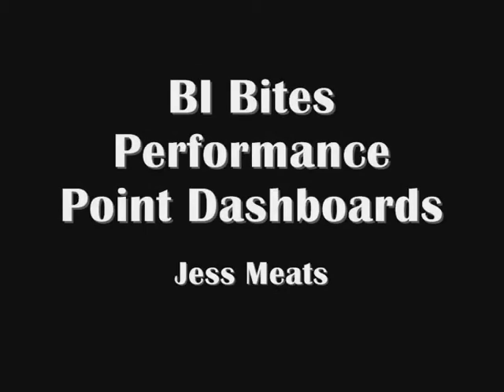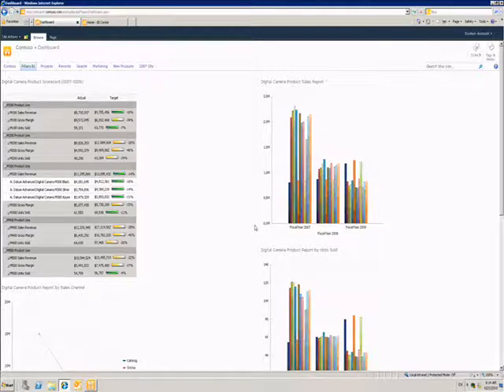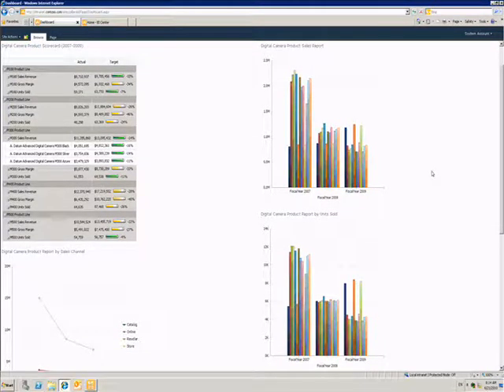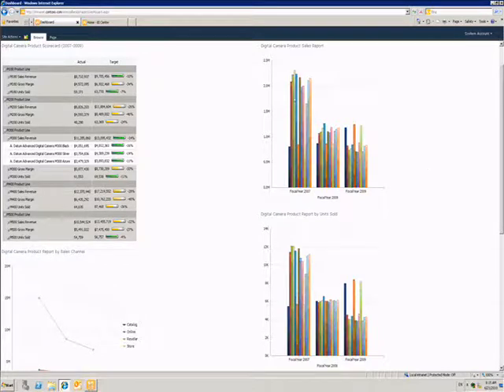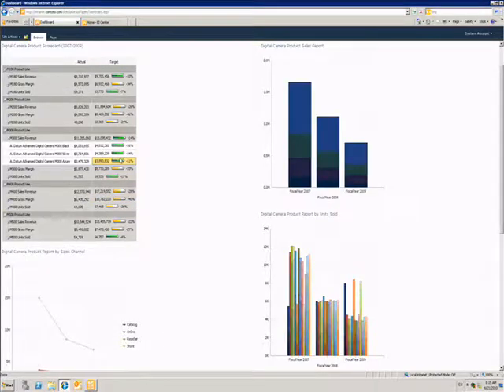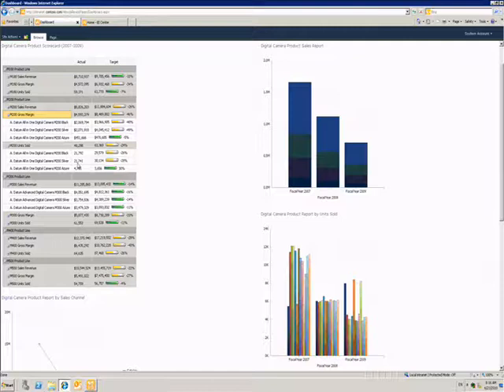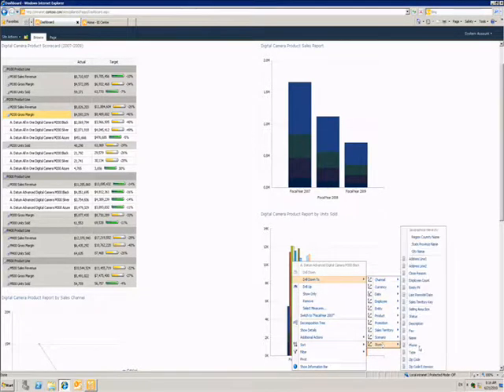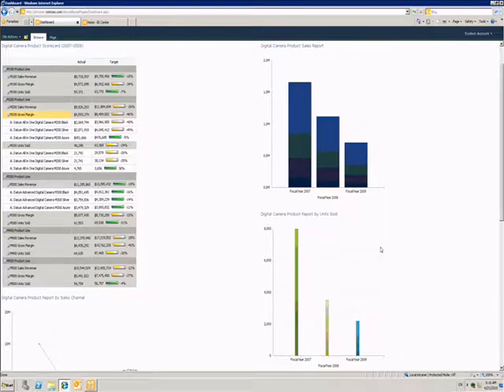BI Bites 12: PerformancePoint Dashboards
This video continues my series of bite-sized BI demos. In this video, I show an example of a PerformancePoint Services dashboard in Microsoft SharePoint Server 2010.

For more information and videos around SharePoint and Microsoft business intelligence, check out my blog.